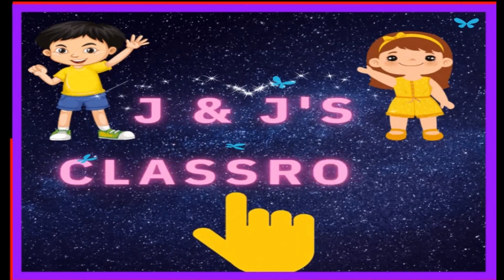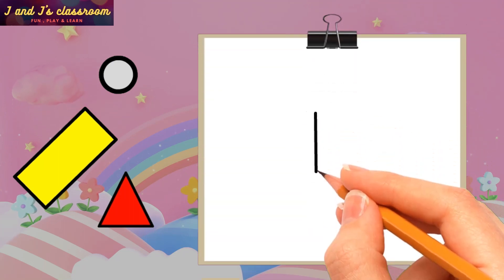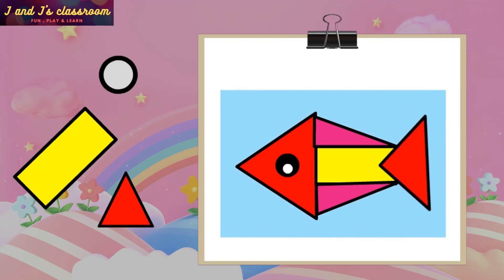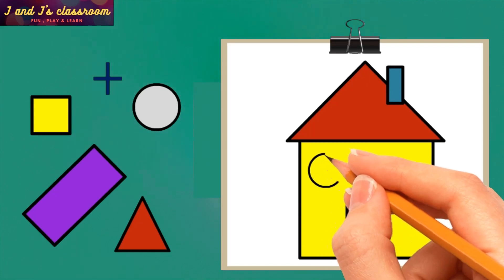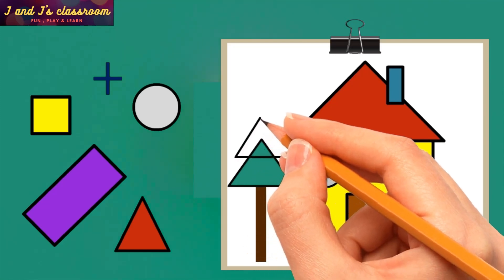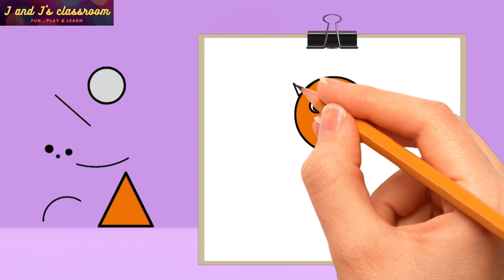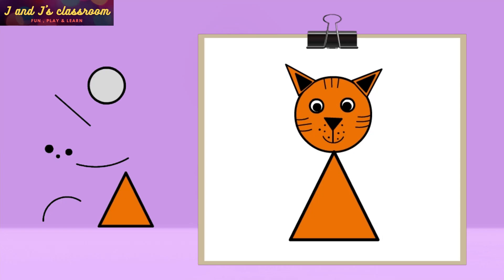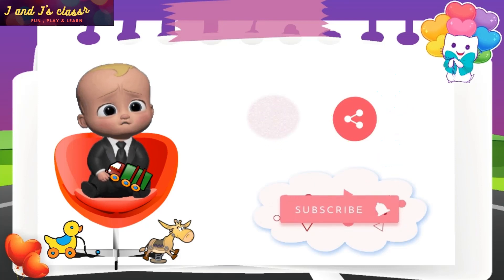cat , fish , house & tree - preschool kids drawing | Math's shapes drawing - kids activity